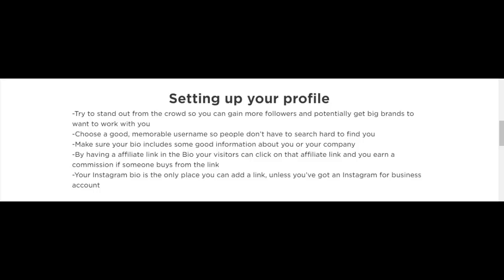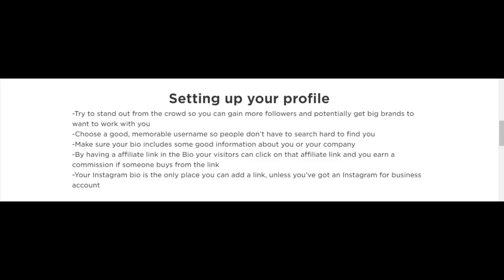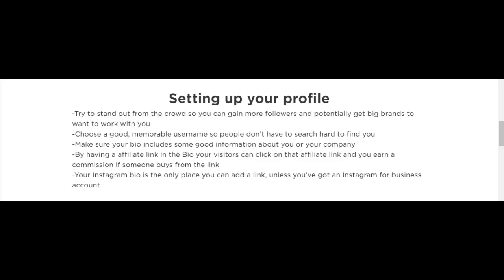How to Earn Money on Instagram Part 3 [Affiliate Marketing] | Earn money online | Afii Tv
Earn Money on Instagram Part 3 (Affiliate Marketing) | Why Instagram | Afii Tv

This is a series of videos which how to make money on Instagram through affiliate marketing.

afiistore-20